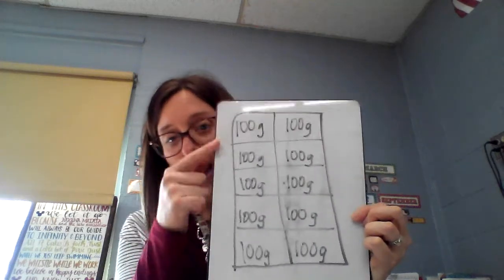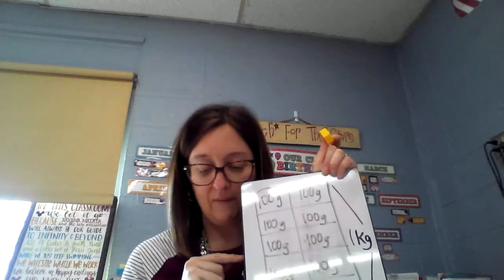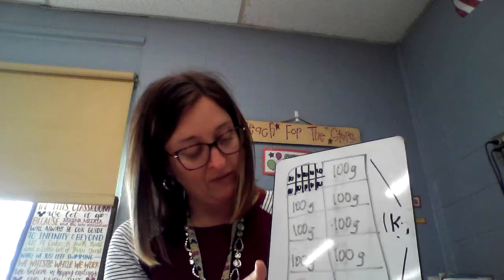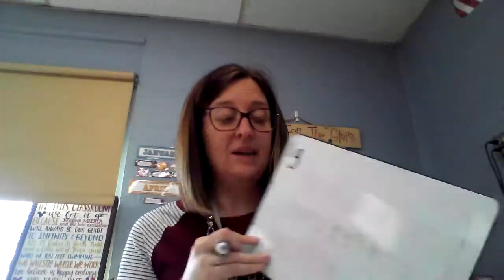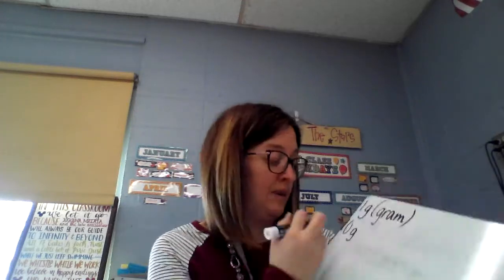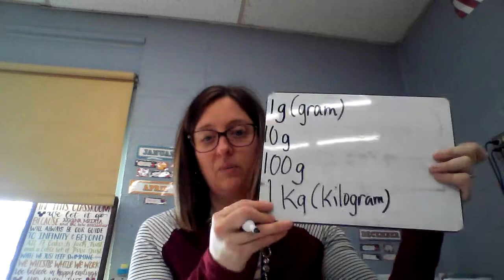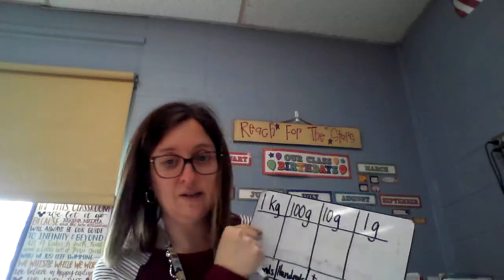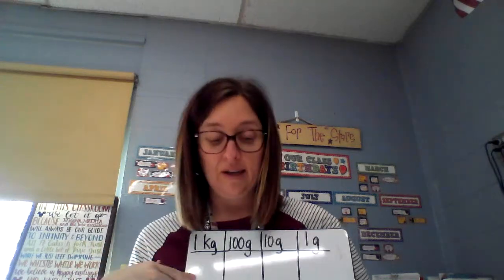Module 2 Lesson 6